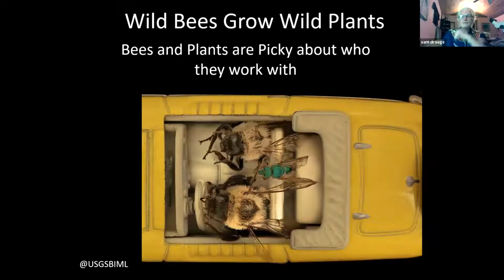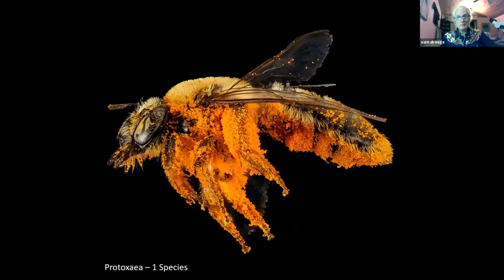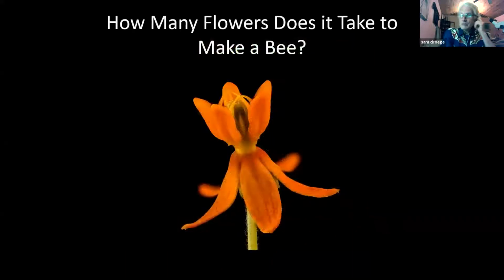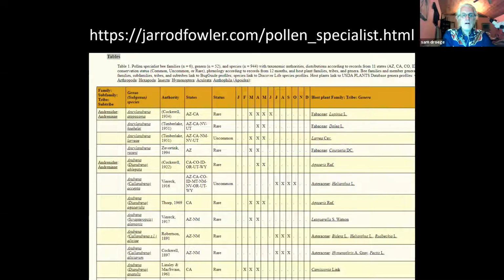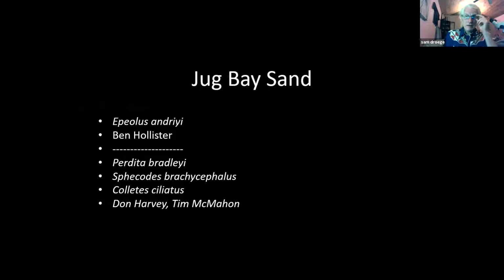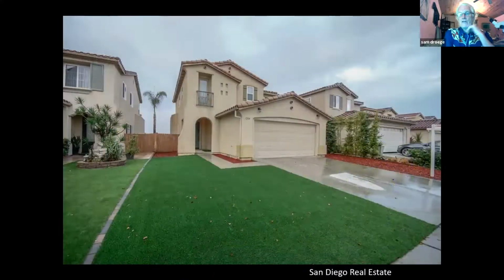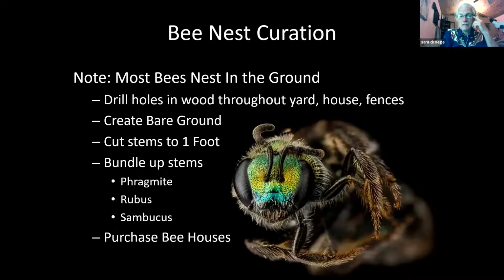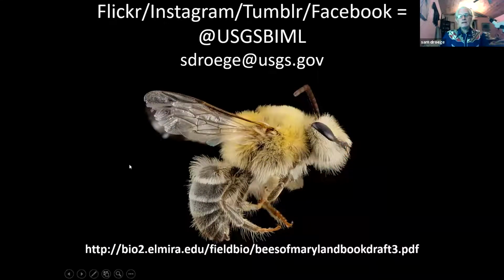Native Bees are Picky, What you Plant Matters with Sam Droege - CNPS Yerba Buena Speaker Program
Sam Droege USGS Patuxent Wildlife Research Center
The conservation of native bees is the management and conservation of native plants. Many native bee species gather pollen from only one
family of plants, often restricting themselves to a single genus, and at times, a single species. Rare bees, those most in need of conservation,
are often these specialist bees. The good news is that bees are small and readily colonize newly planted landscapes. That landscape could be
your quarter acre lot; they aren't picky about the neighborhood, just their food plants. Sam will discuss plants, patterns, what to plant, the
bees that benefit, and where to find lists of plants that host bees.

Sam Droege grew up in Hyattsville, Maryland, received an undergraduate degree at the University of Maryland and a masters at the State
University of New York, Syracuse. Most of his career has been spent at the USGS Patuxent Wildlife Research Center, Reston, VA. He has
coordinated the North American Breeding Bird Survey Program, developed the North American Amphibian Monitoring Program, the Bioblitz,
Cricket Crawl, and Frogwatch USA programs, and works on the design and evaluation of monitoring programs. Currently his team is running
an inventory and monitoring program for native bees, developing tool and technique manuals, along with online identification guides for
reviving the North American Bird Phenology Program, and producing public domain high resolution photographs of bees, insects, and flowers @USGSBIML
You can learn more by following the USGS Native Bee Lab @USGSBIML on Instagram, Tumblr, and Facebook.

Jarrod Fowler analyzed published native bee data to see how many bee species specialize on which plants.